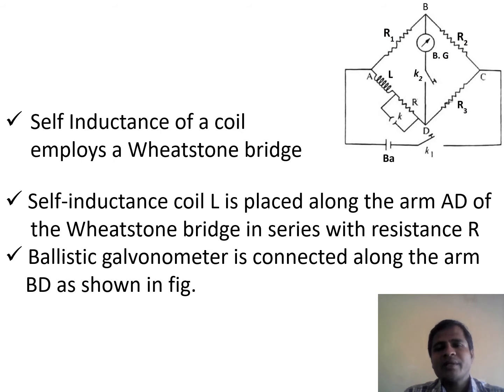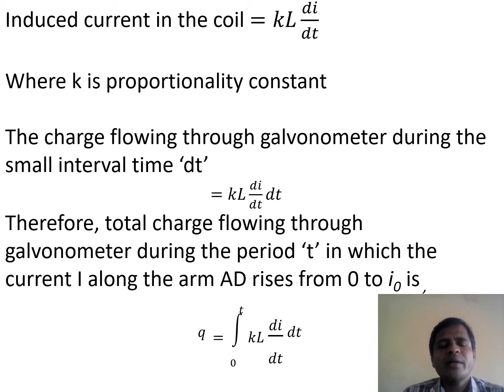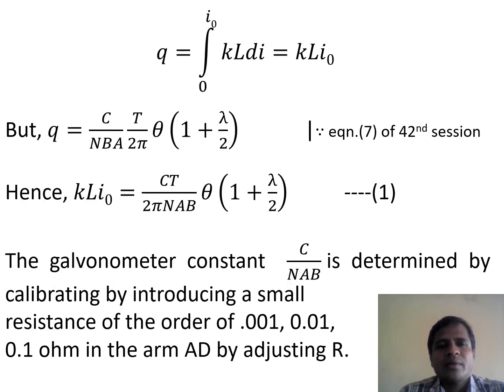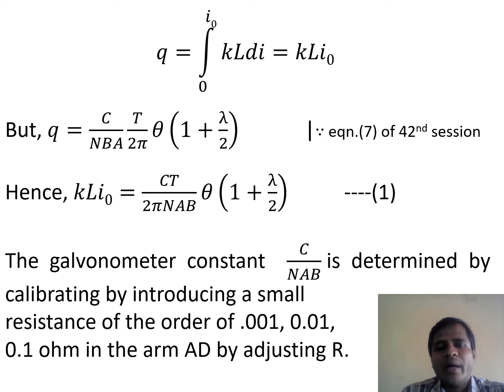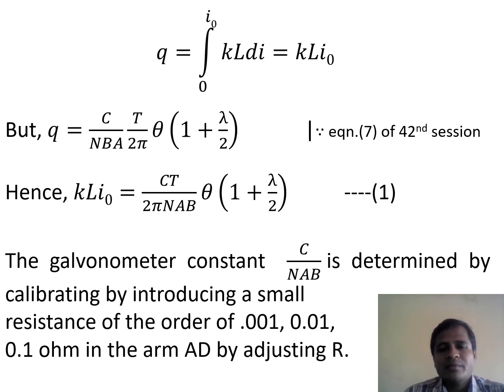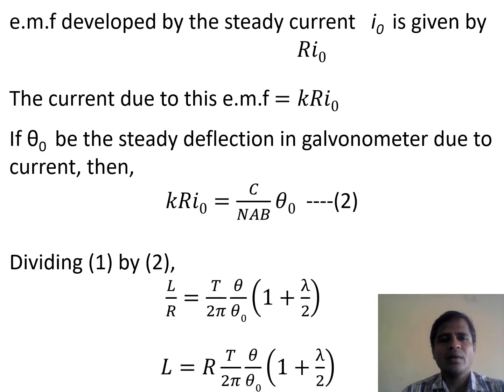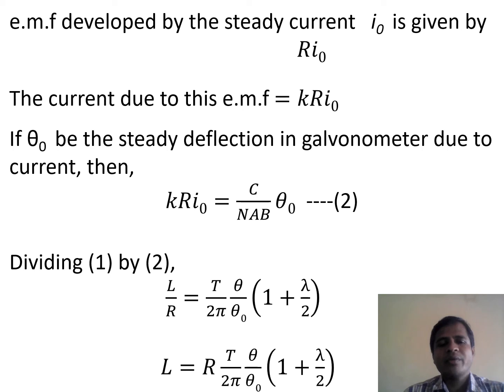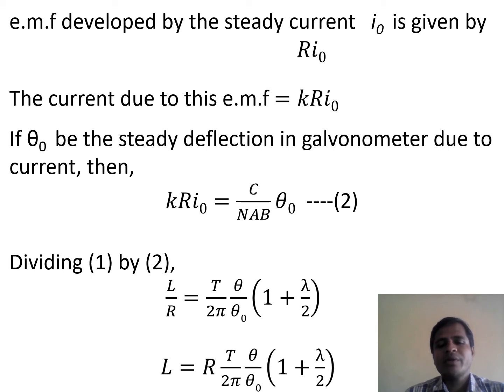45th Session Electrical Instruments & Measurements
Self Inductance Measurement using Rayleigh's Method